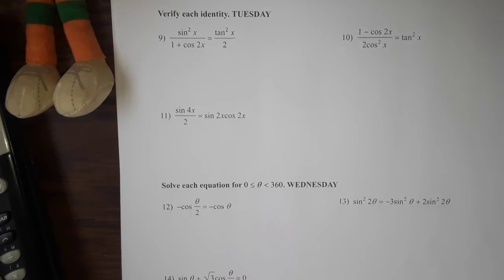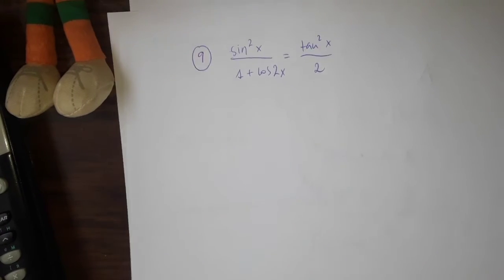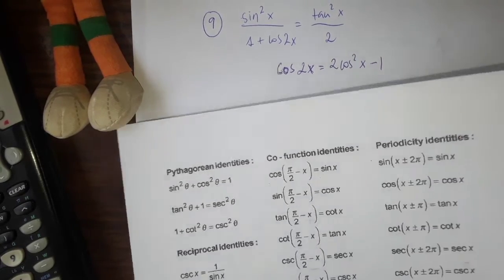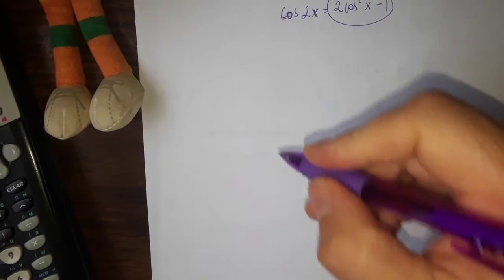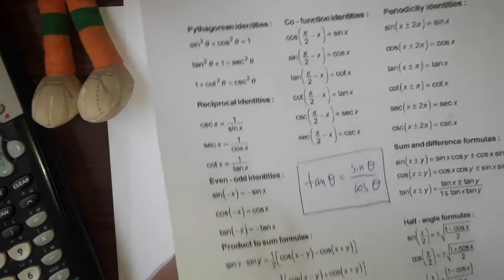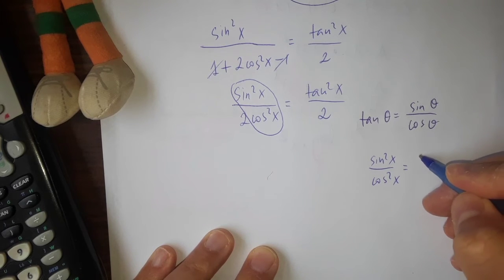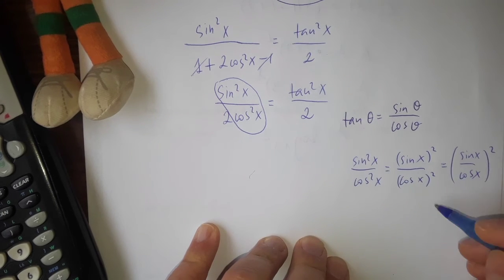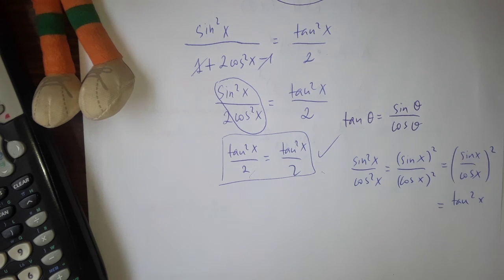Trig identities 17. Proving identities